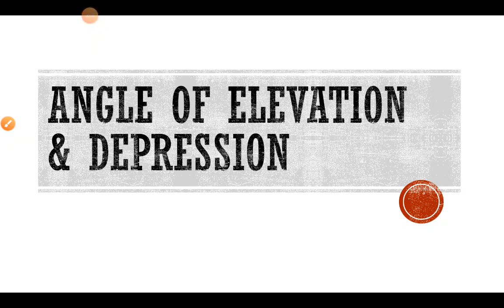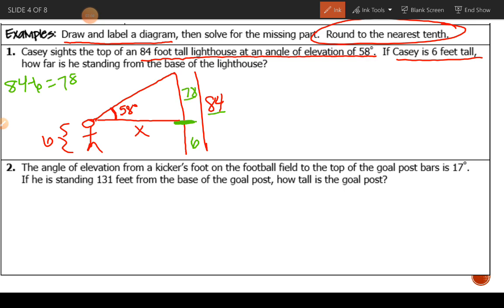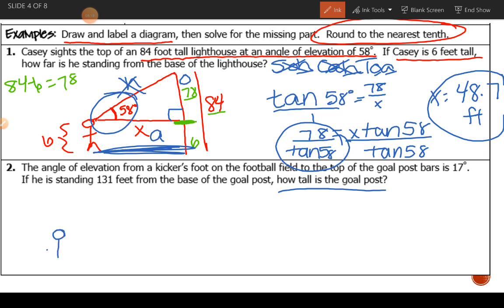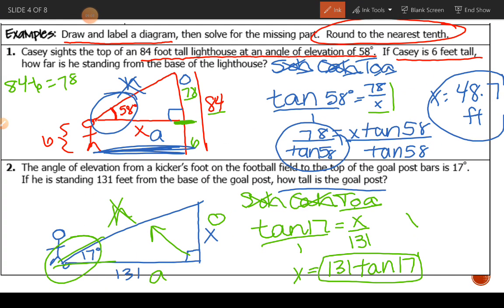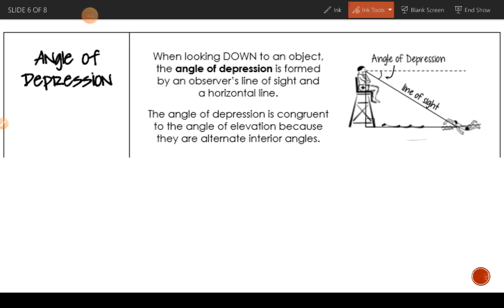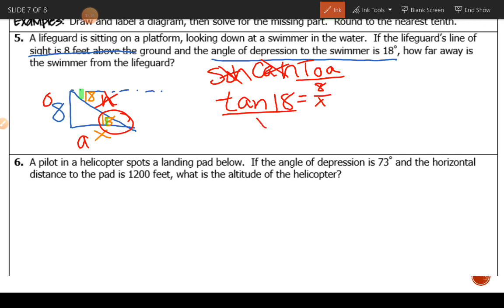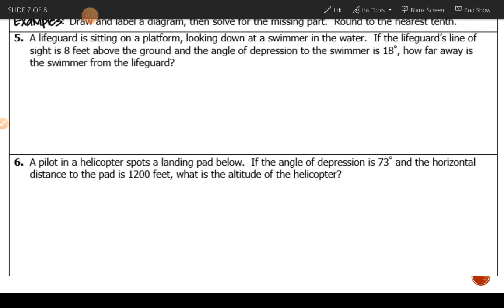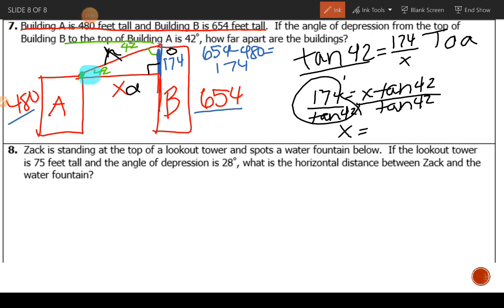Angle of Elevation & Depression in Right Triangles